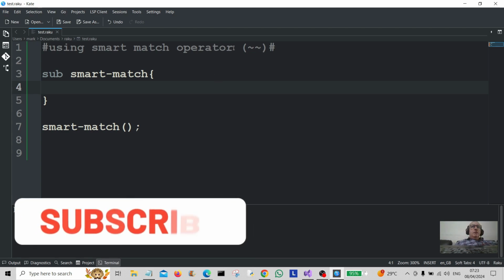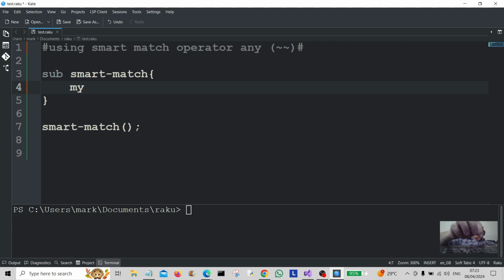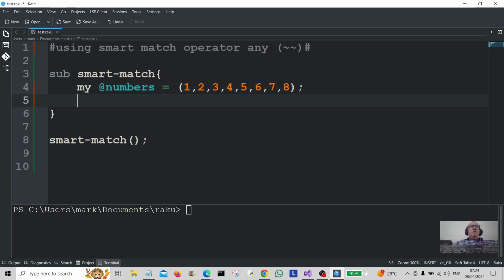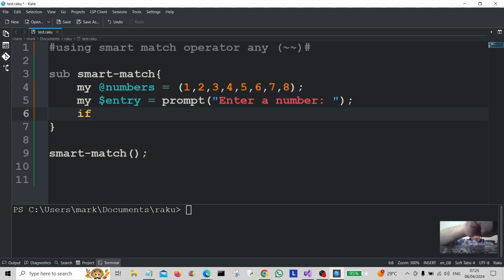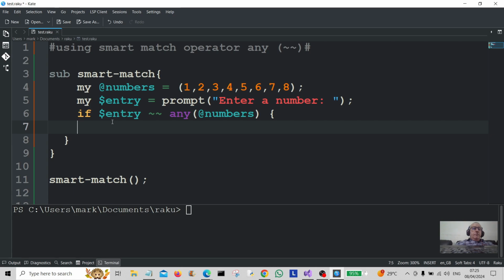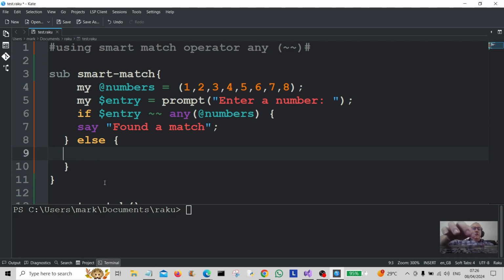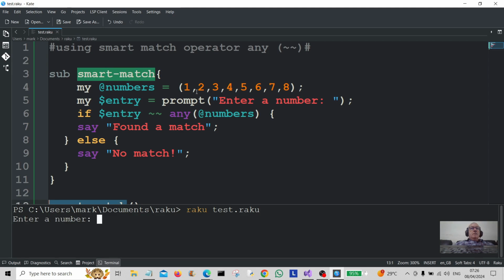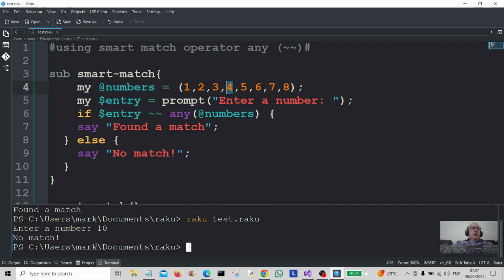Raku Programming: Smartmatch (Any) Operator : Tutorial 2024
Raku Programming Tutorial For Beginners. Smart match Operator _ Any For Matching.